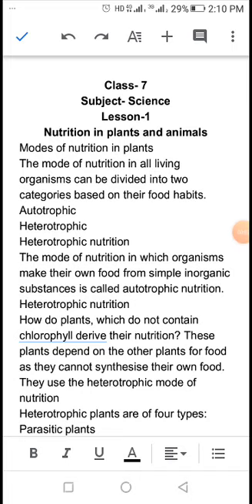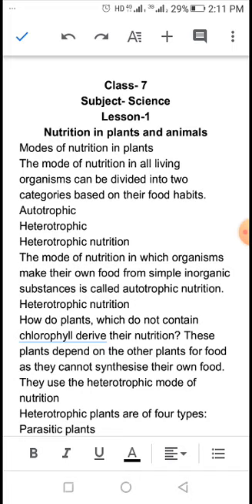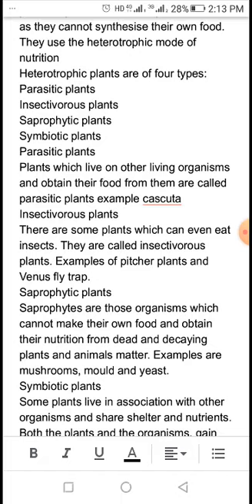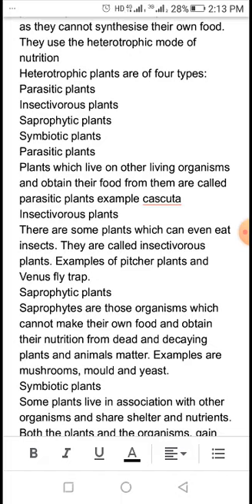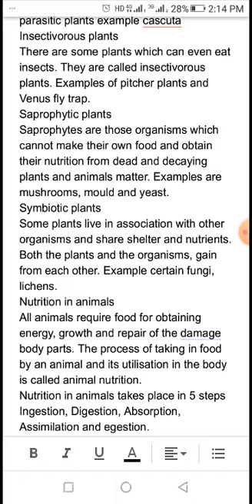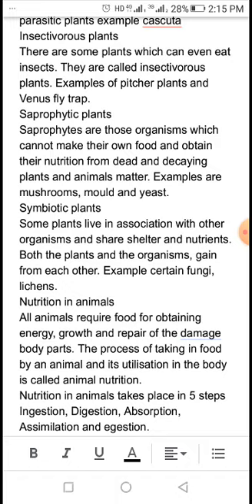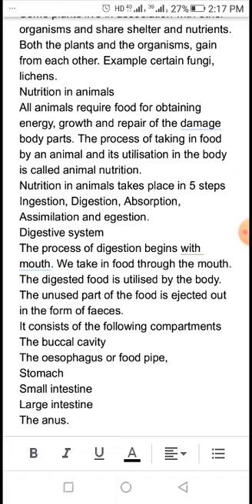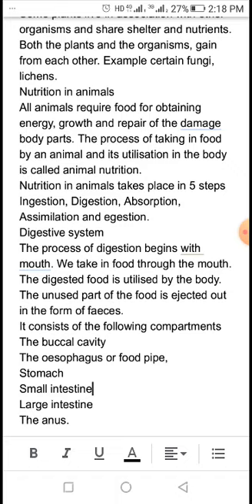Class 7th Science Chapter 1 Nutrition in plants and animals Lecture Video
1st chapter of  science in class 7th